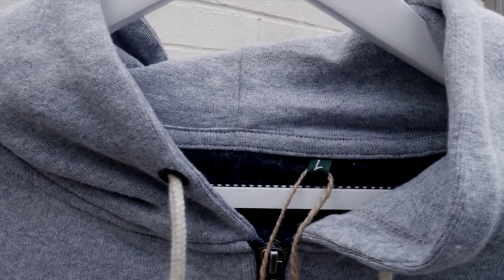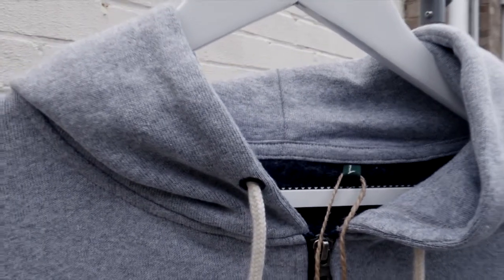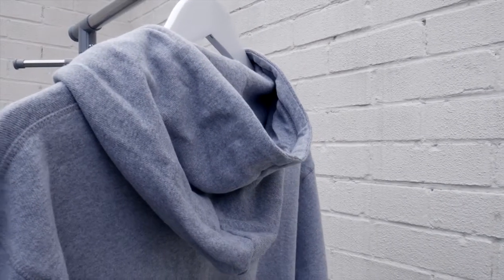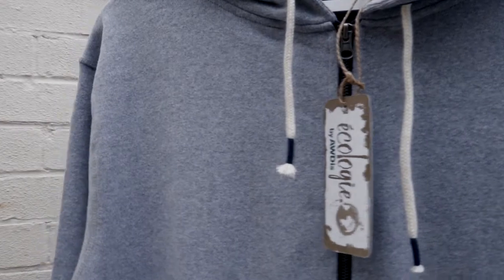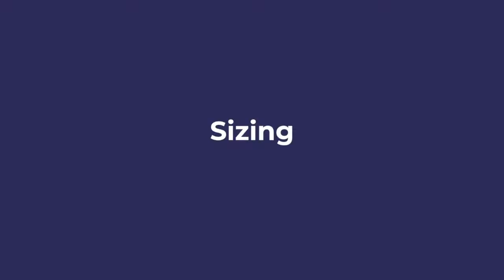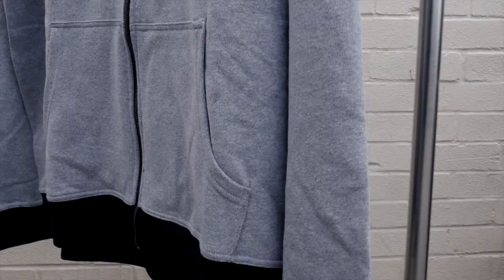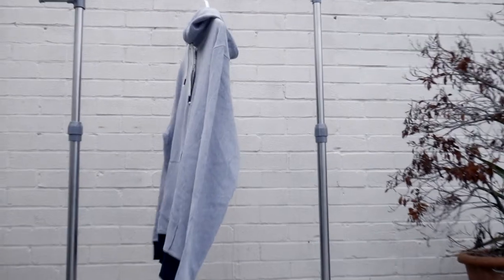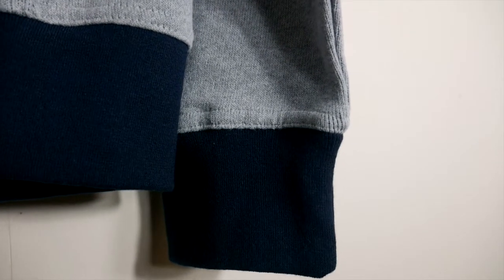EA051M Okavango Regen Zoodie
Get your hands on this long sleeved AWDis Ecologie zoodie in time for winter. It’s thick fabric, brushed inner lining and peached outer surface make this a soft and cosy option. It’s also made from 70% regenerated cotton so you’ll be doing your bit for the environment too. What’s regenerated cotton? It’s made from recycled offcuts in clothing manufacturers. They re-spin and re-dye extra bits of fabric, which massively reduces waste!